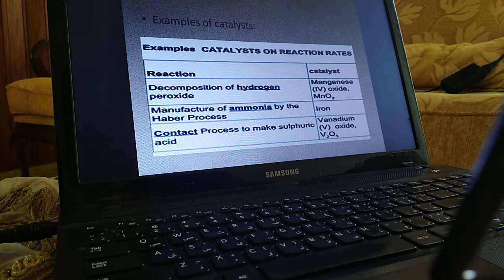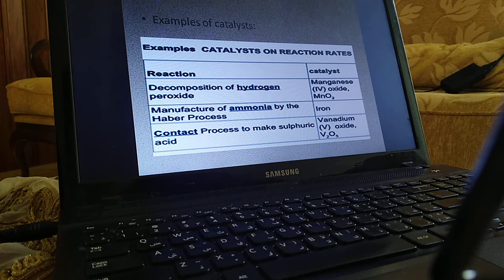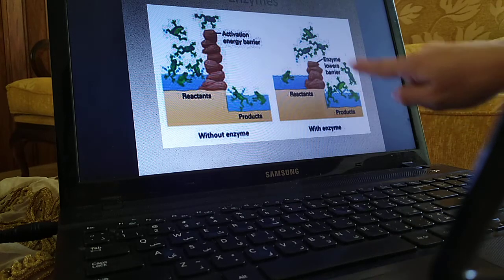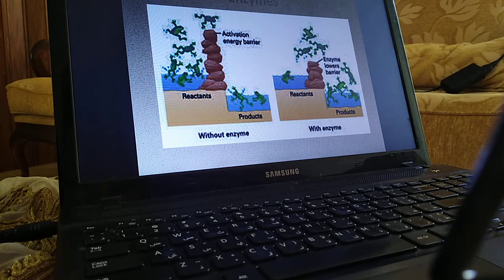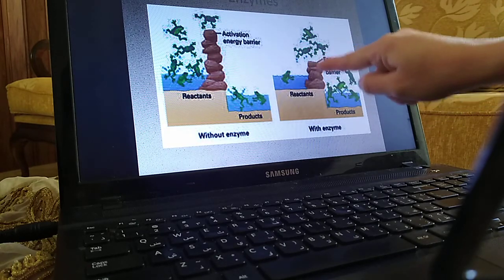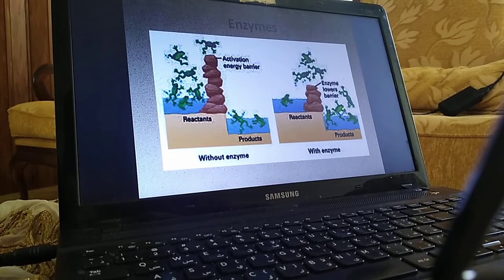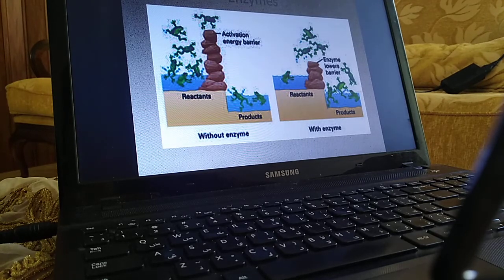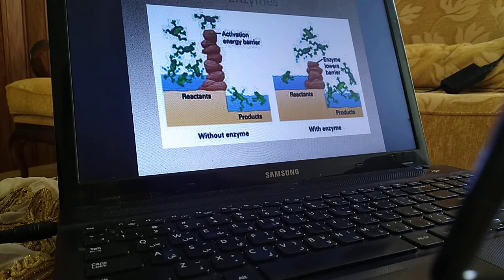Factors affecting rate of reaction... Part 3